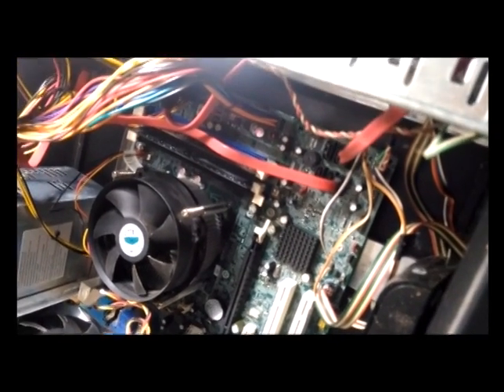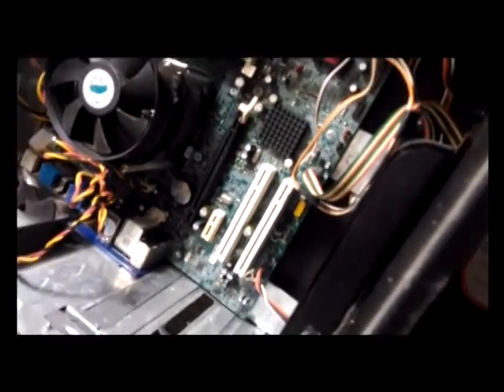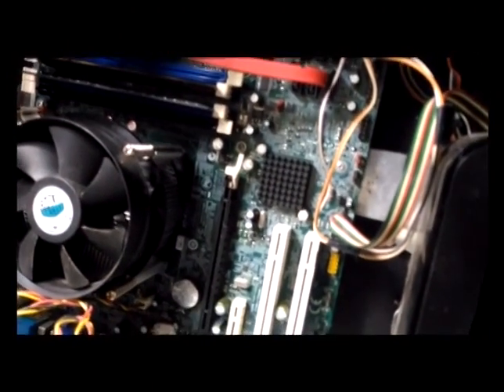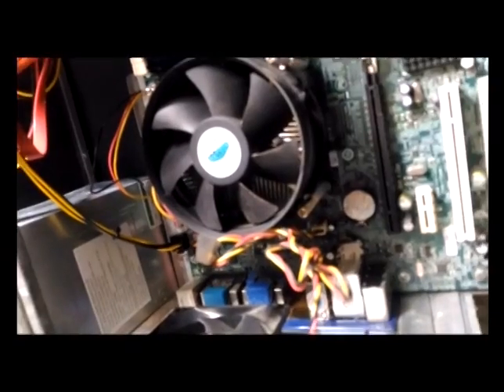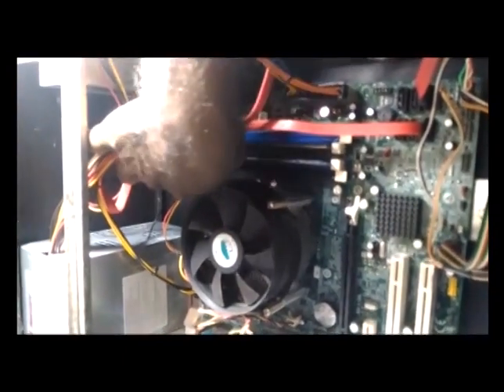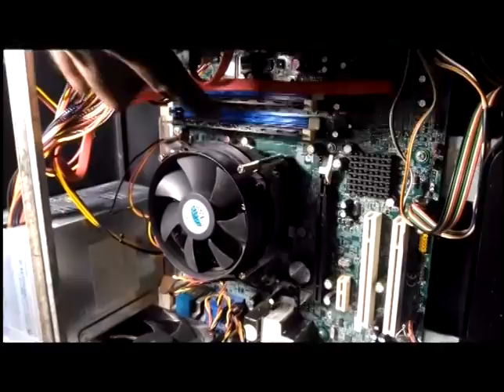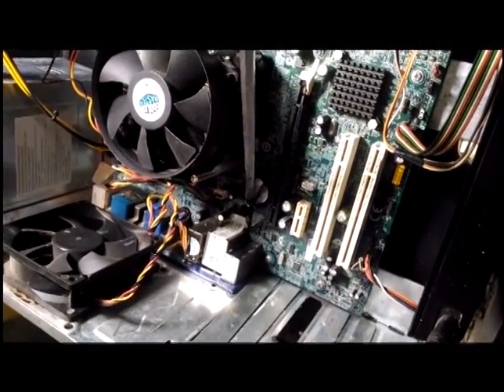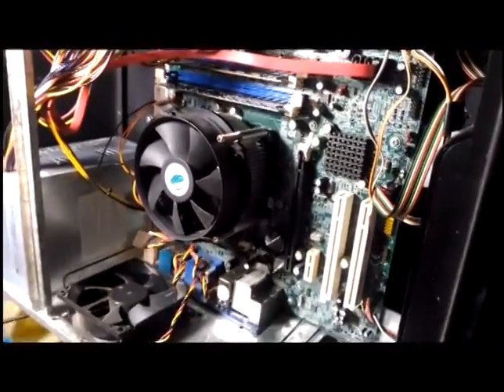Pc startup problems- fan spins for a second and stops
🔗 1. CMOS battery
🔗 2. SMPS
🔗 3. RAM DDR4
🔗 4. DDR3
🔗 5. MotherBoard

this video may help you to solve your problem